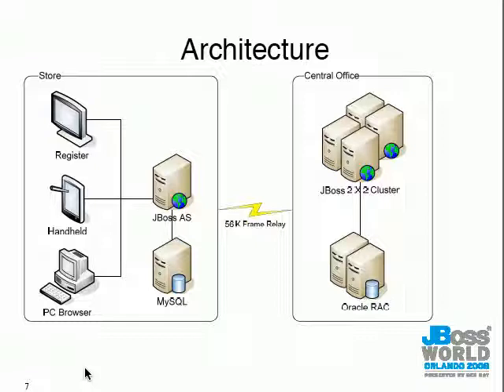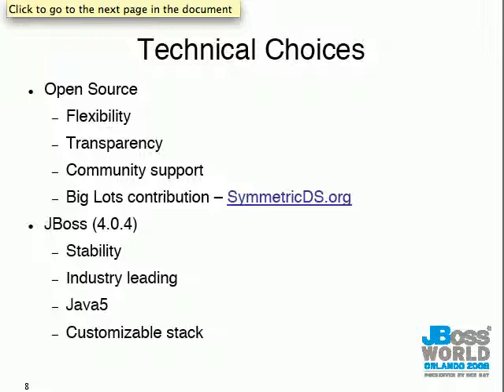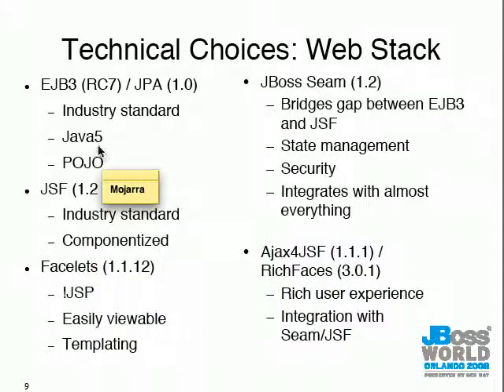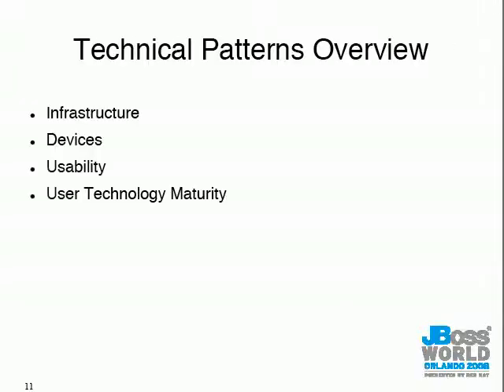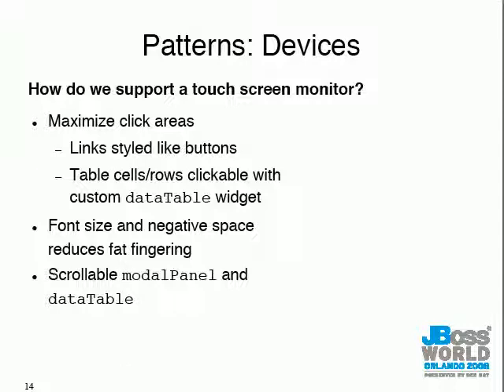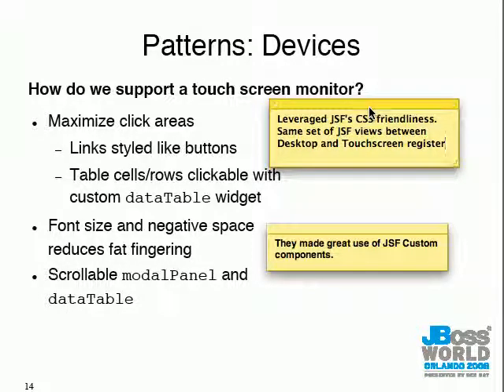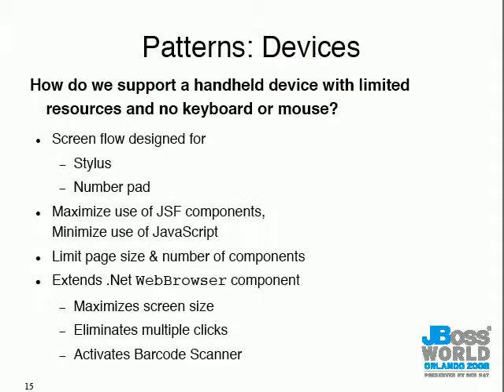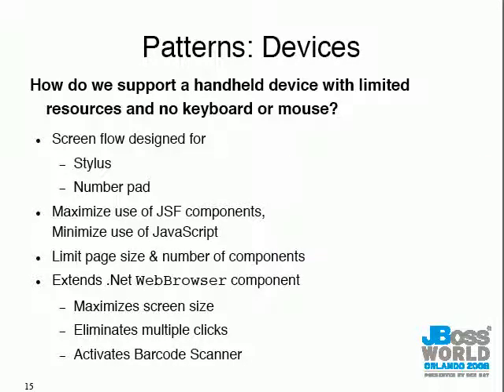jboss world-big lots part 2 of 3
JBoss World interview with Big Lots developers. They have built their in house Inventory Management System on JBoss, Seam, RichFaces, JSF.